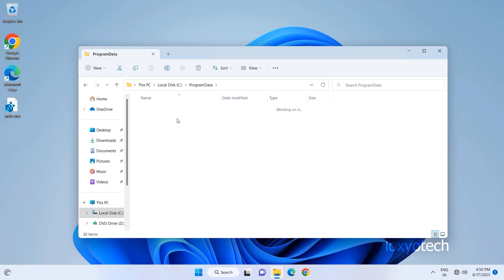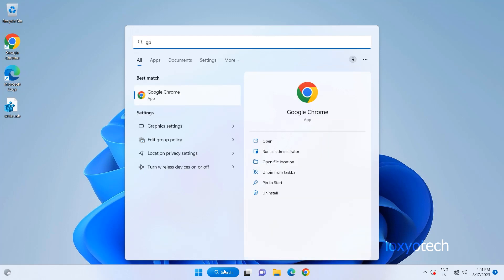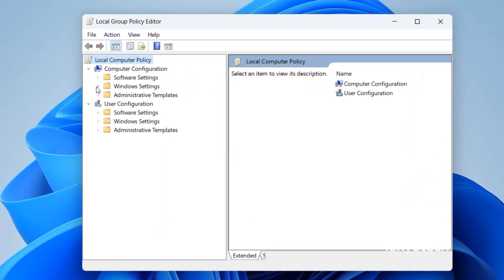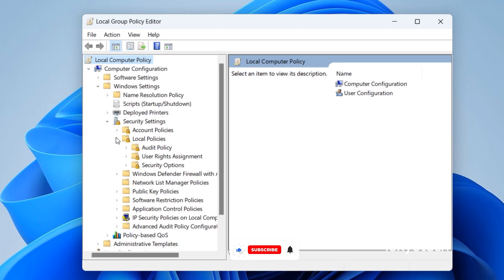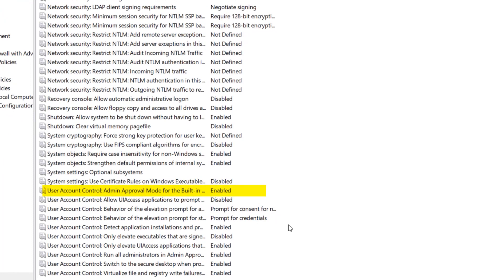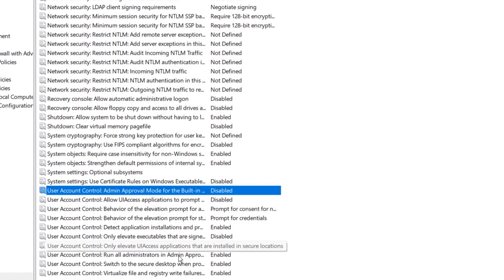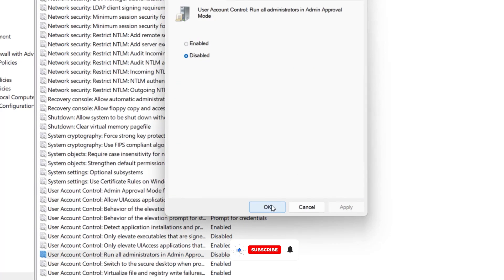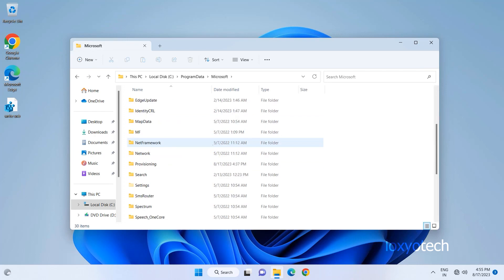[Solved] You don't Currently Have Permission to Access this Folder | Windows 11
"You Don’t Currently Have Permission to Access This Folder” is an error you may face when upgrading from an earlier version of Windows OS to Latest Windows. Because of this error, you can't open the folder or file even if the user is logged in using an administrator account or has administrative privileges. This issue is not severe, as it can be resolved by trying the tricks used in this video.

/// R E L A T E D V I D E O S AND L I N K S

Other Tags:-
- How to Fix “You Don’t Currently Have Permission to Access This Folder” Issue?
- Permission error windows 11

Note:-
This video has followed all the YouTube community guideline rules. This video aims to help everyone with my knowledge and experience. I totally do not support any illegal acts or videos. The videos are completely for legal purposes.